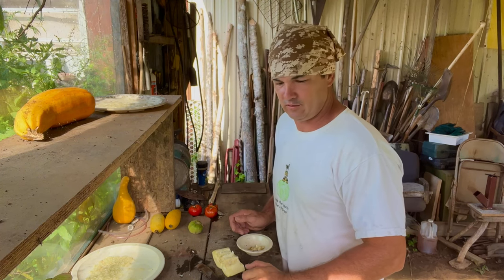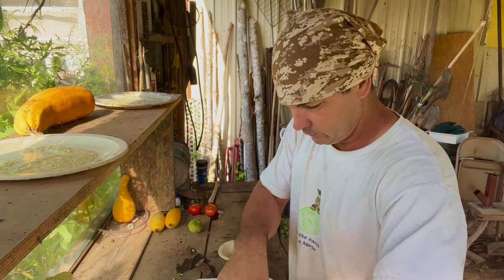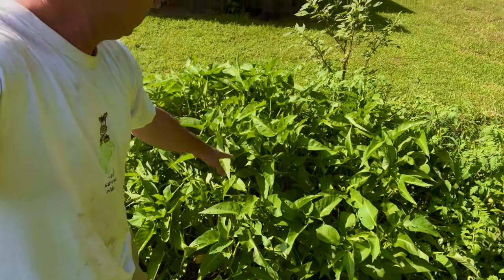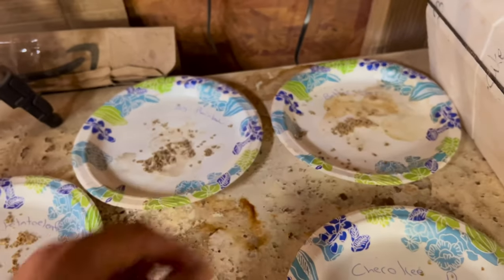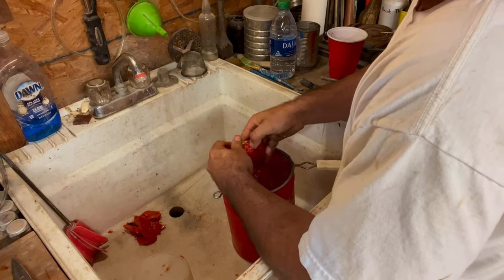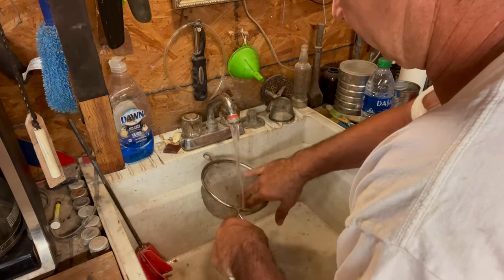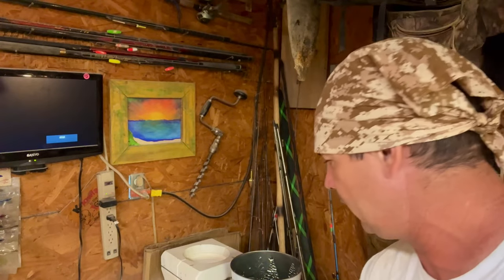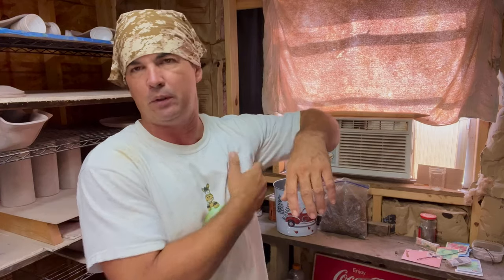Saving Seed for next years garden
Saving some zucchini,squash and tomato seeds. We look at squash i grew from seed Jimmy Honeycut sent me and some water spinach or water cress Houndjog sent me